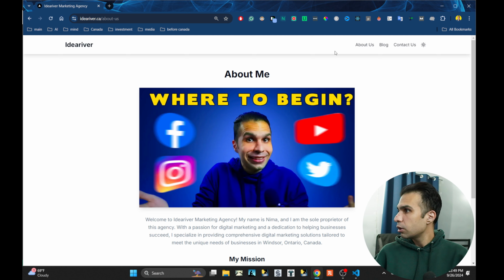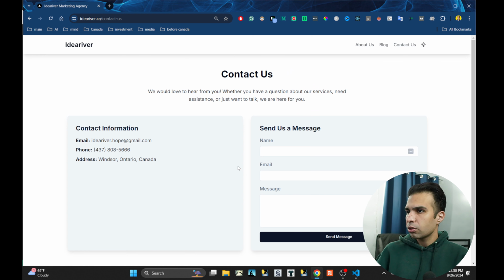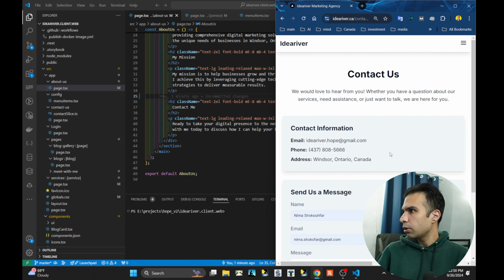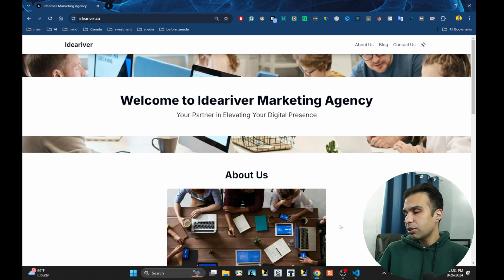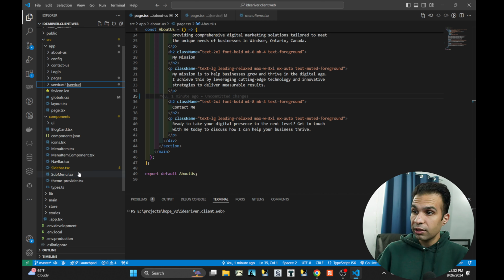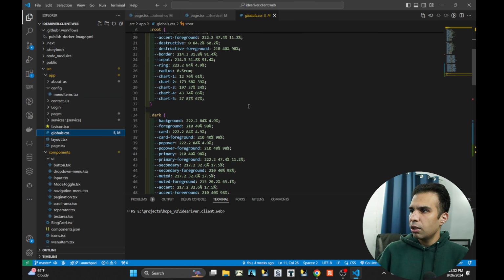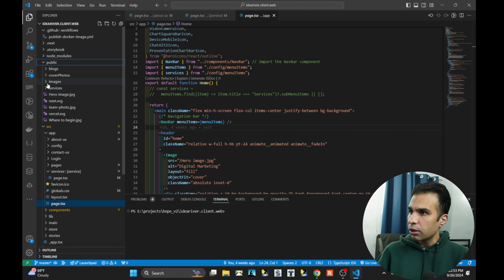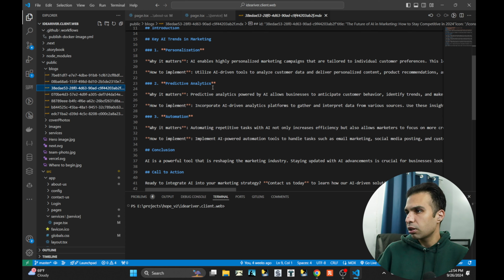Landing Page: Next.js, Tailwind CSS, Shadcn UI, and React for Your Next Portfolio Website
🚀 In this video, I’m promoting one of my personal projects, Ideariver.ca – a landing page website with blogging features designed to attract local customers. This project showcases my ability to create custom websites that help businesses grow online.

I've also open-sourced the code, so you can explore the project and see how it’s built.
Don’t forget to ⭐ the repo if you find it helpful!